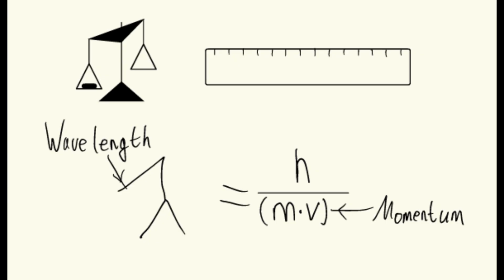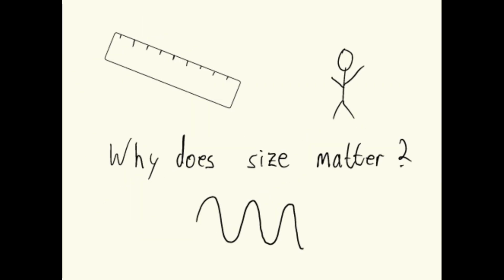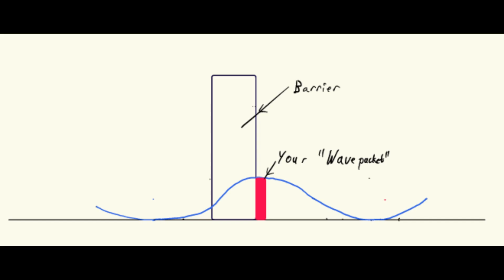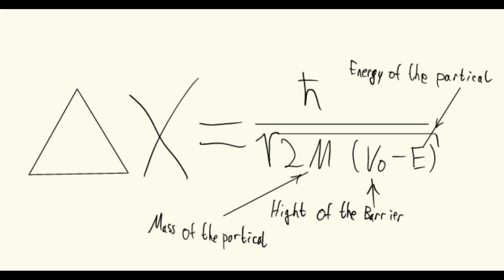Can you Quantum Tunnel?